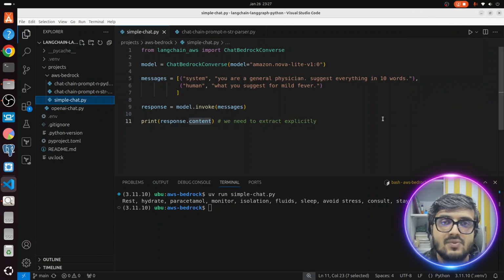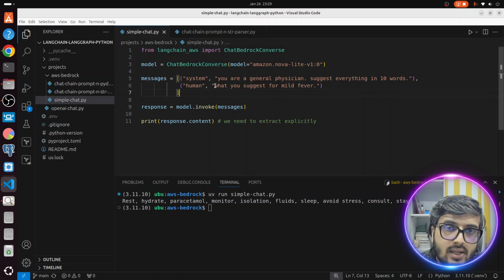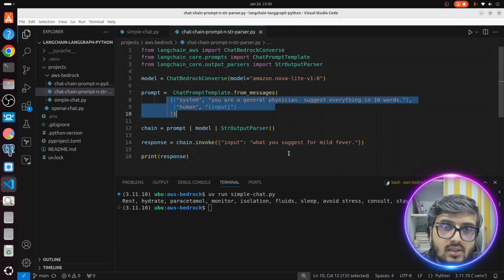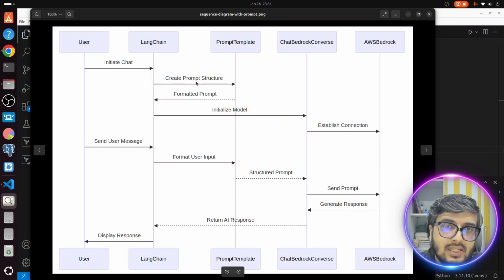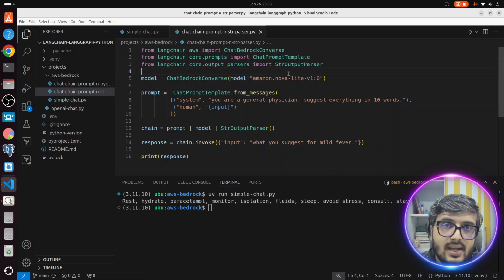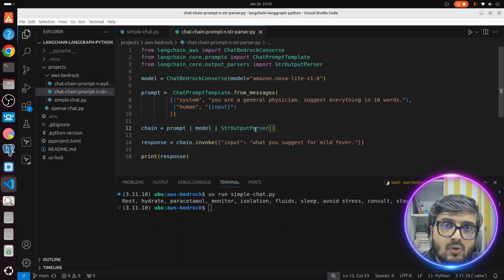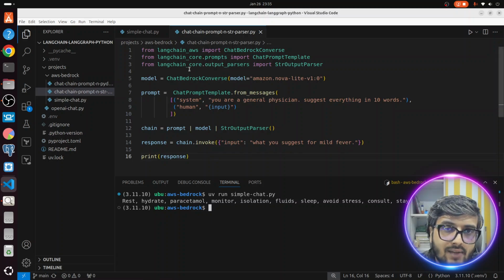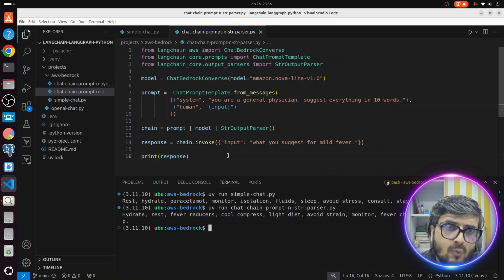LangChain: Prompt Templates, Parsers and Chaining for Beginners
LangChain for Beginners: Prompt Templates, Parsers & Chaining

Master LangChain with this beginner-friendly guide! Learn how to create Prompt Templates, use Parsers, and build Chains to streamline AI workflows. Perfect for developers, AI enthusiasts, and prompt engineers.

🔹 Topics Covered:
✅ What are Prompt Templates?
✅ Using Parsers for better outputs
✅ Chaining prompts for advanced AI interactions